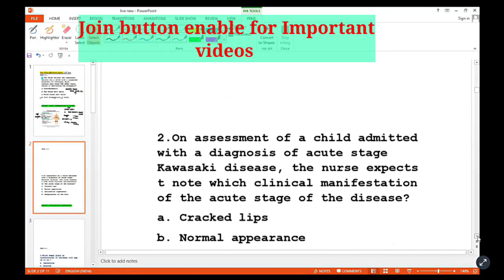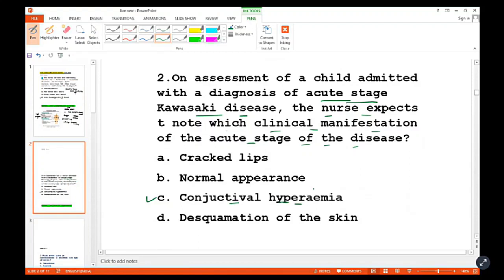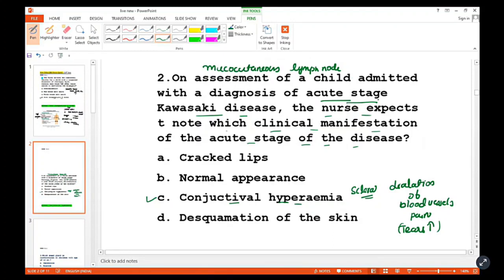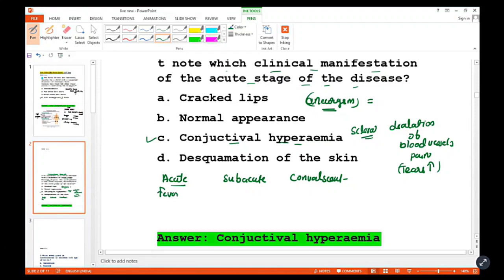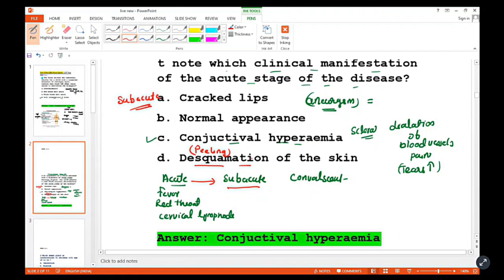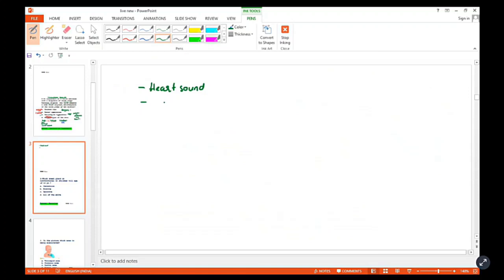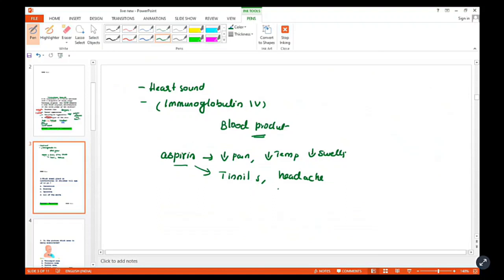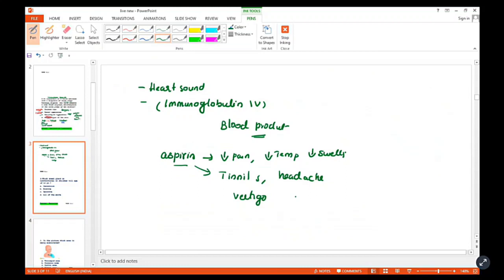Sctims TVM/Kerala Psc Staff Nurse/Homeo Nurse Model Question Discussion/Nurse Queen/Kawasaki disease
Sctims TVM/Kerala Psc Staff Nurse/Homeo Nurse Model Question Discussion/Nurse Queen/Sree Chitra

ഹോമിയോ സ്റ്റാഫ്‌ നേഴ്സ് /സ്പെഷ്യൽ റിക്രൂട്മെന്റ് പരീക്ഷക്ക് പഠിയ്ക്കാൻ/ശ്രീ ചിത്ര പരീക്ഷക്ക്  ഈ കോഴ്സിൽ ജോയിൻ ചെയ്യുക ആദ്യം നേഴ്സ് ക്വീൻ ആപ്പ് ഡൌൺലോഡ് ചെയ്യുക

Join New Long term course for Kerala Psc DHS 2024 and AIIMS Norcet 2023-അടുത്ത വർഷത്തെ പരീക്ഷകൾക്ക് മാത്രം ഈ കോഴ്സ് തിരഞ്ഞെടുക്കുക
രണ്ട് കോഴ്സിലും കൂടി ഒരുമിച്ച് ജോയിൻ ചെയ്യരുത്